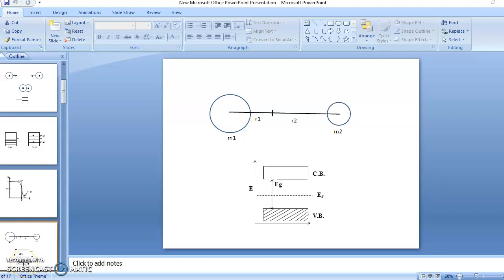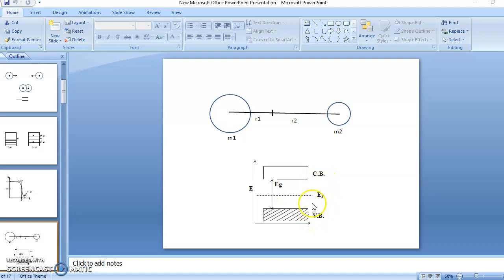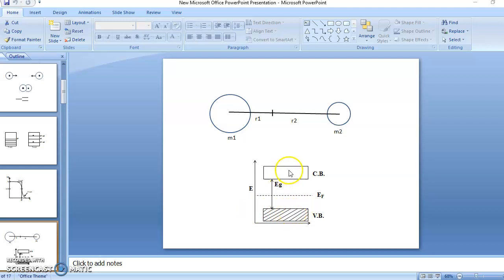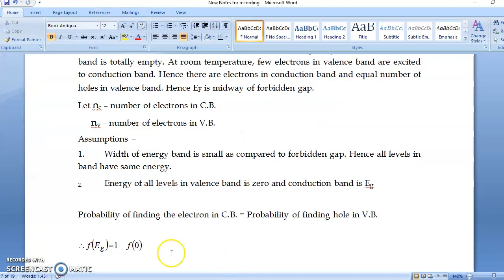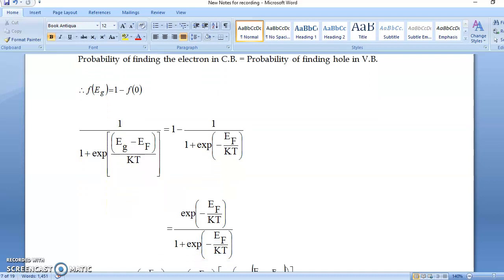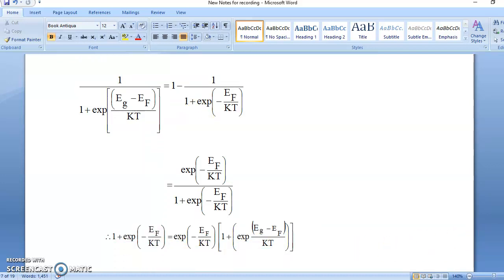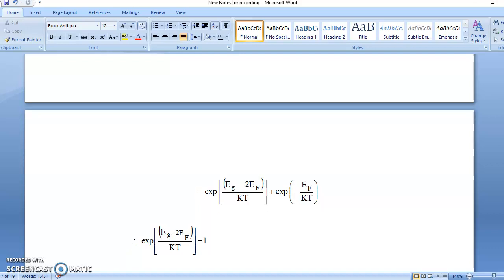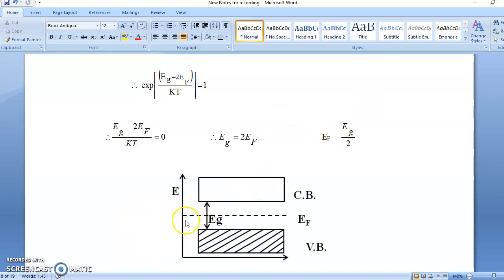Fermi level in intrinsic